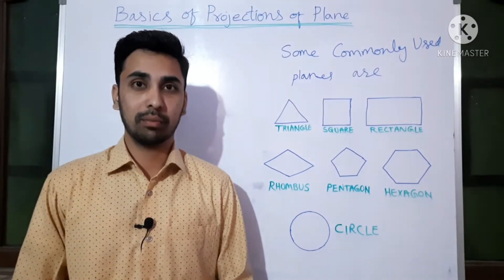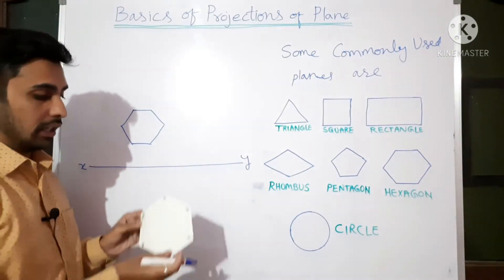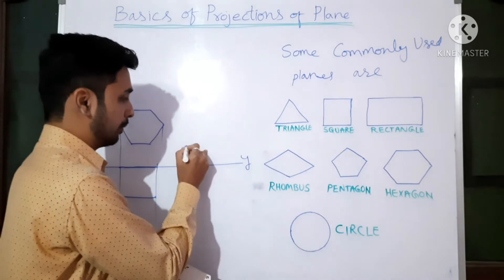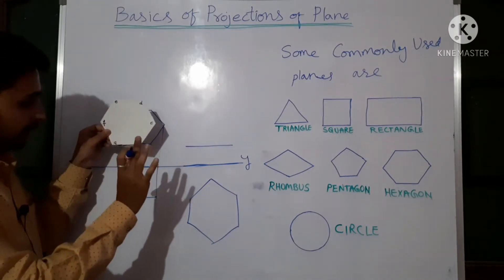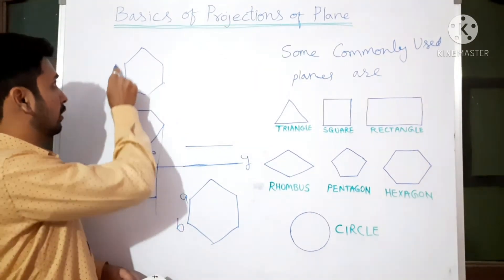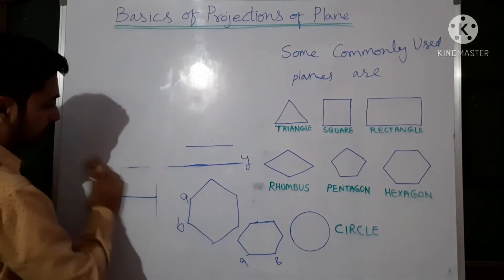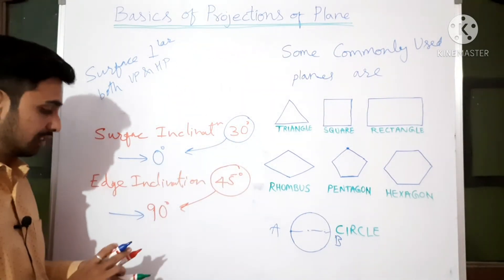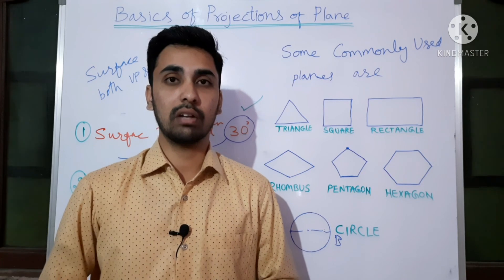Projection of Planes Basics | Various Positions of Plane | Important Tips by Md Rafeeq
Basics of Projection of Planes
Various Orientations of Planes with respect to the HP and VP
Tips to solve projection of plans
SORRY OF BIT DELAYED IN AUDIO FOR THIS ONE VIDEO

PLAYLIST WORKS ONLY IN WEB NOT IN YOUTUBE APPLICATION

Hi, friends in this video I have discussed the,
Basics of projections plane
Various positions of the plane lamina with respect to HP and VP
Important tips to solve projections of plane problems.

In the next videos, we will solve the four models of projections of planes then some more extra advanced problems of the projections of planes.

If you have any doubts to discuss please comment

Topic Covered
Basics of Projections of Planes
The orientations of the plane lamina with respect to HP and VP
Tips to Solve Projections of Planes